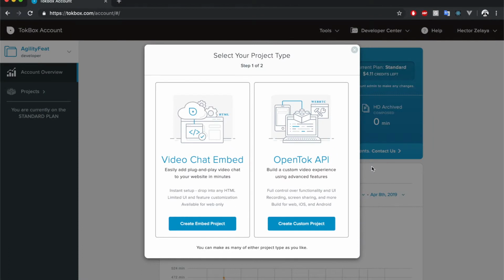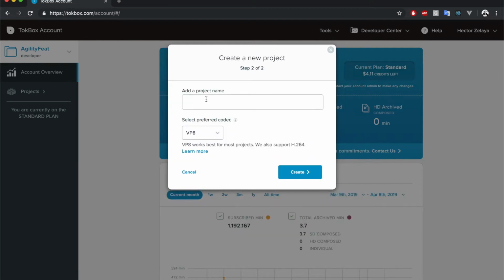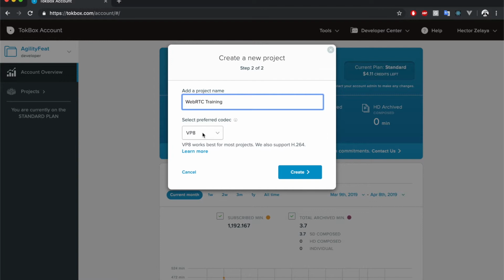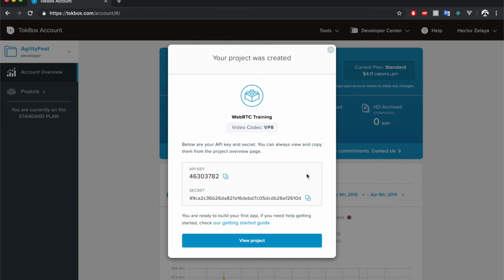Lab 5 2 Configuring Tokbox